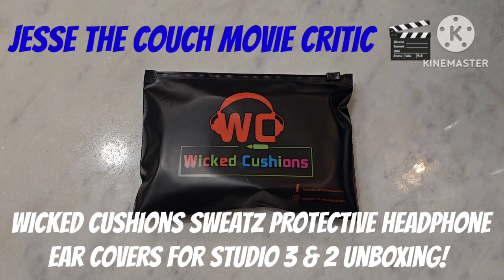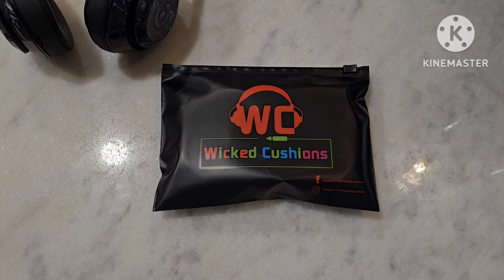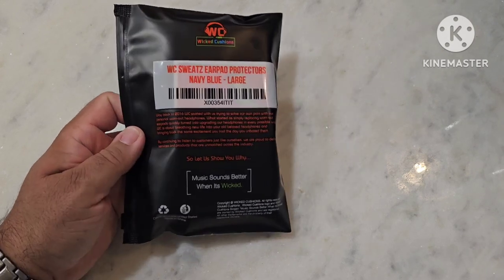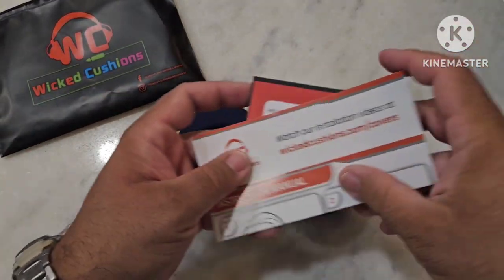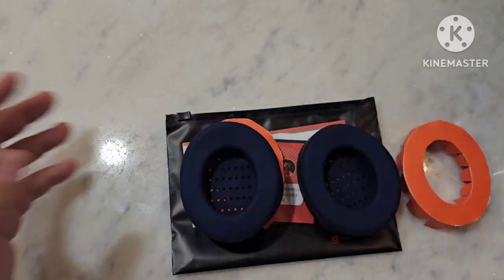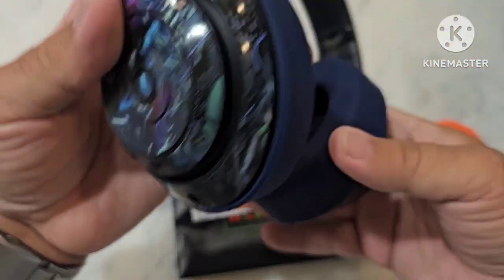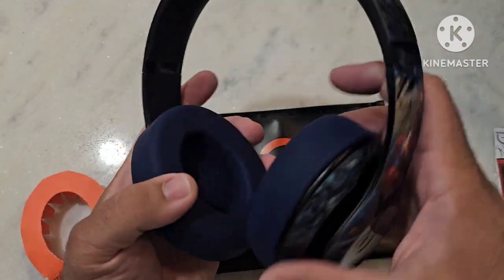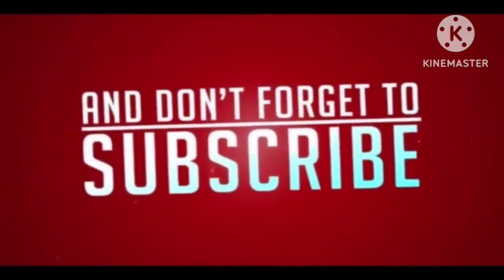Wicked Cushions SweatZ Protective Headphone Ear Covers For Studio 3 & 2 Unboxing!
"Features & details
These Earpad Covers Do Not Fit On-ear Headphones Like Beats Solo 2/3.
Ultimate Defense: There has never been an easier way to keep your headphone earpads supple. WC SweatZ Earpad Covers slide on and off your existing headphone ear pads in seconds, without losing sound quality or comfort.
Worry Free Workout: Never worry about stinky or broken down headphone earpads again. Our headphone covers are extremely water and sweat resistant. Your ear pads could last a lot longer with WC SweatZ help.
Rugged Durability: WC SweatZ are made from premium materials, and designed to withstand the sweat and moisture your headphone ear pads cant. WC SweatZ are insanely stretchy and durable, providing lasting coverage.
Machine Washable: Finished an intense workout? Toss your WC SweatZ protective headphone covers in your laundry machine without any worries. SweatZ can also be hand washed in moments and ready for whatever you can throw at them next."

Jesse L. Falto On Facebook
Mdevlspawn01 on Insta